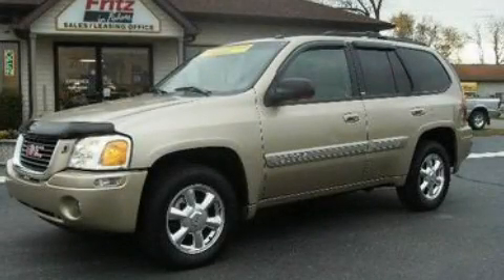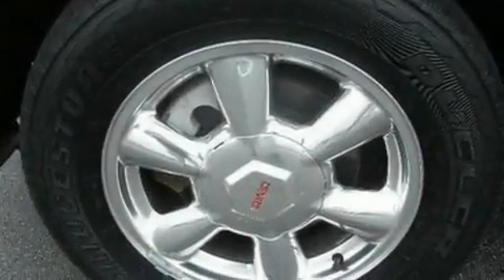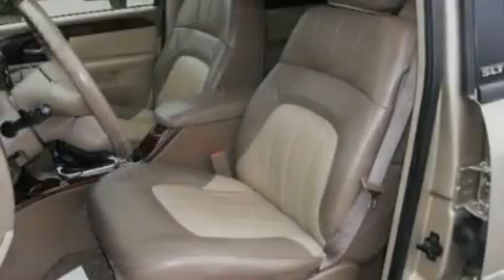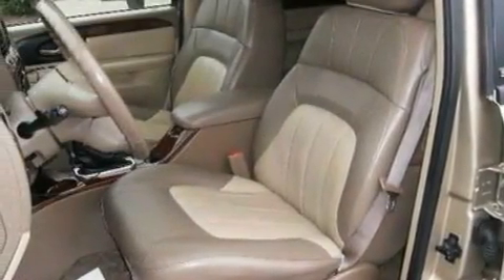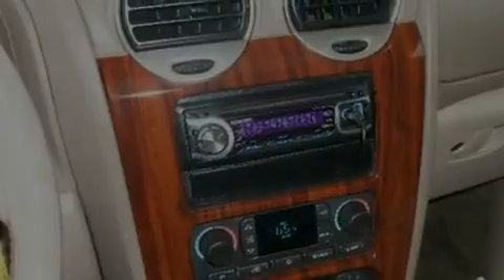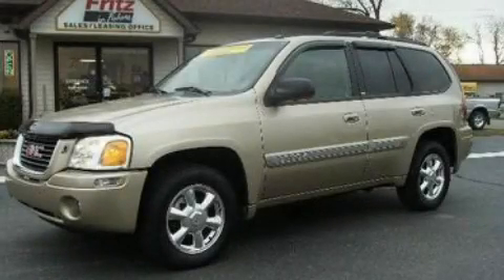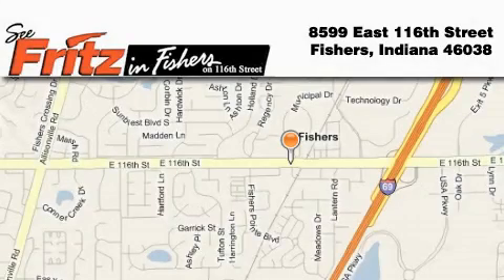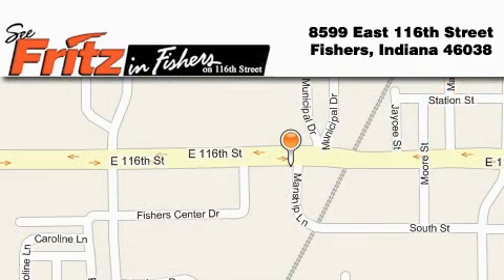2004 GMC Envoy Fishers IN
Year: 2004
 Make: GMC
 Model: Envoy
 Engine: 4.2L I6
 Trans.: AUTO 4SPD
 Exterior: Gold
 Miles: 112,363
 Interior: Brown/Beige Leather

 2004 GMC Envoy Fishers IN